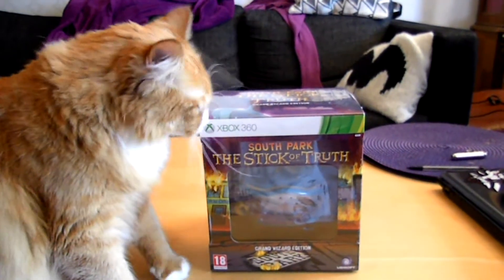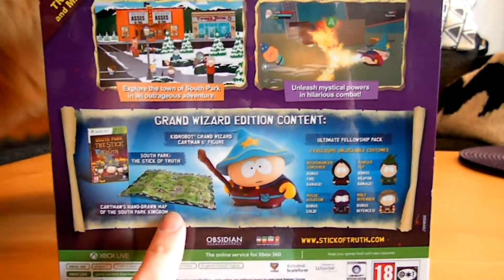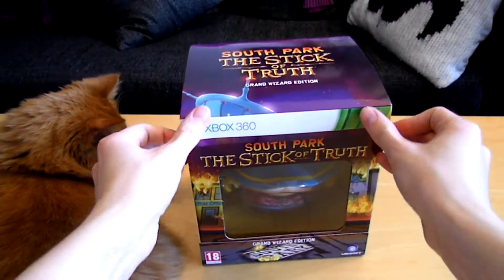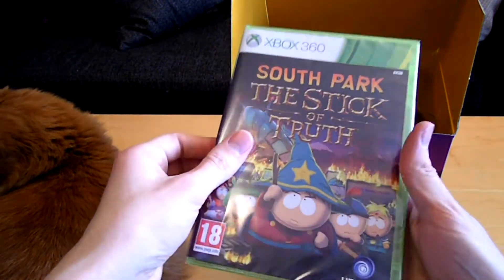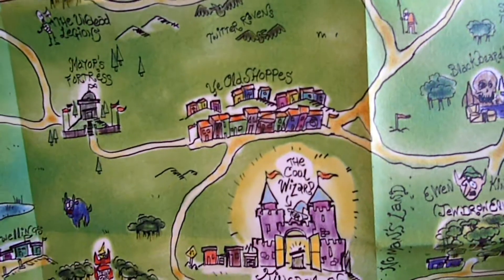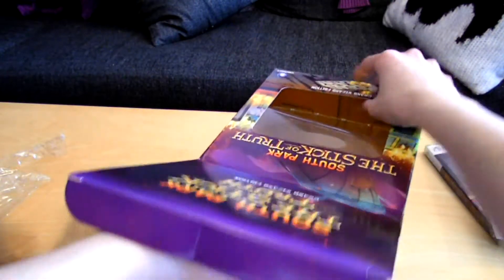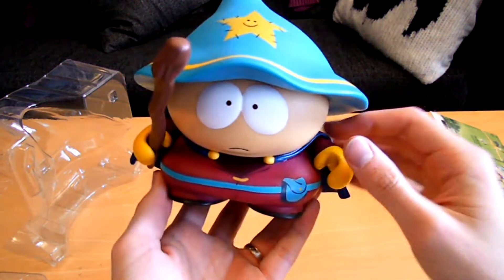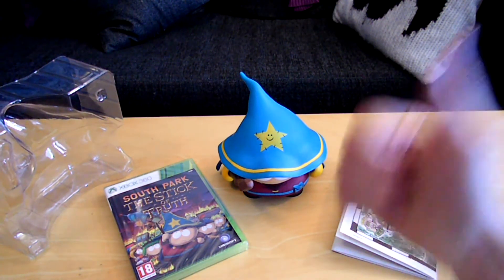Madamme's Box: South Park The Stick of Truth Grand Wizard Edition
An unboxing video of the South Park The Stick of Truth Grand Wizard Edition for the Xbox 360, with Guest Host; Sven Dante the Cat!